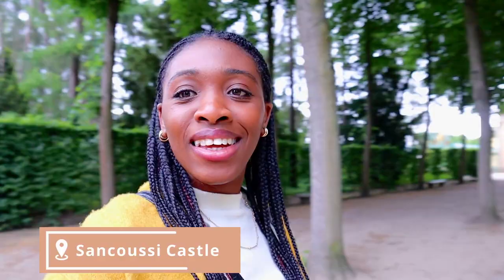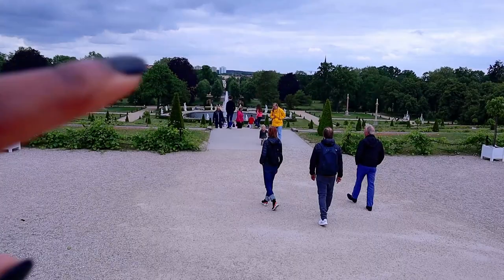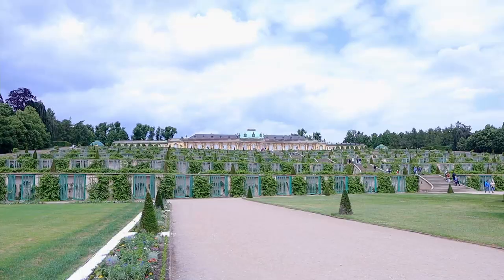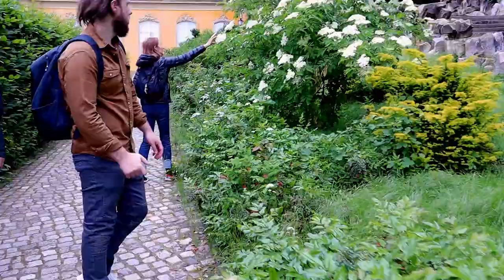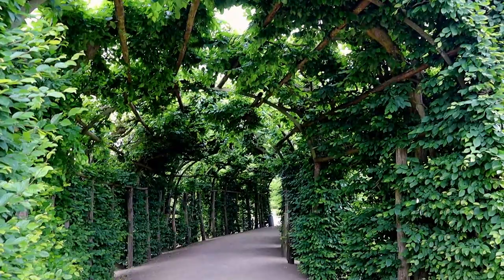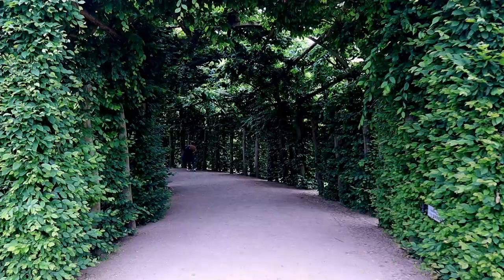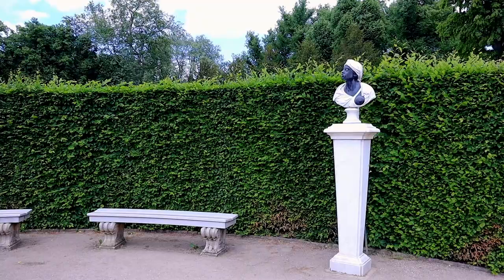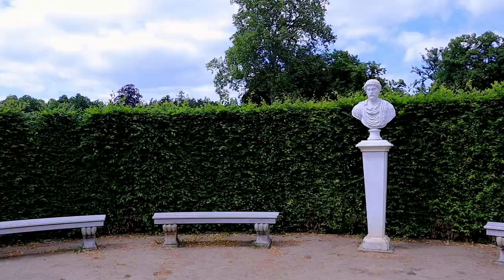Travel Vlog | 17th Century Castle In Brandenburg | Sanssouci Palace Germany | GiseleMuseVlogs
We decided to visit  2 castles in Brandenburg. We visited the Sanssouci Castle and the Orangery Palace.

There are other castles/palaces in the area that we plan on visiting another time.

🎥 Filming equipment
Camera - Canon EOS M50

About me!

Hi, I am Gisele. A Cameroonian living and working in Germany for the past 7 years. Thanks for stoping by and hope to see you again soon.

Please be kind always. You donot know what people are going through.
xxx